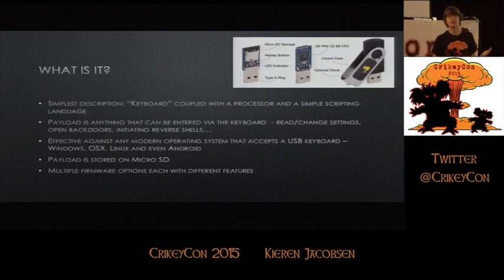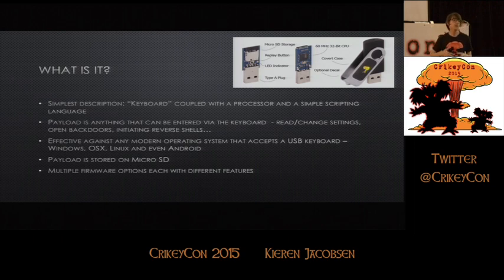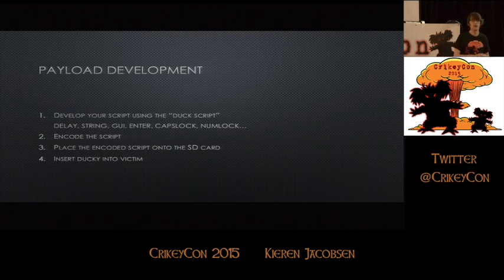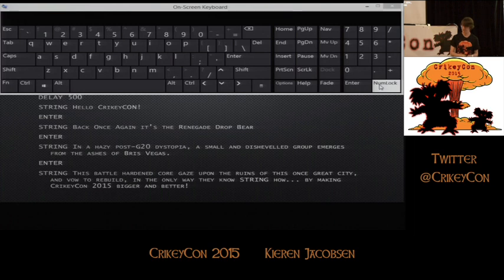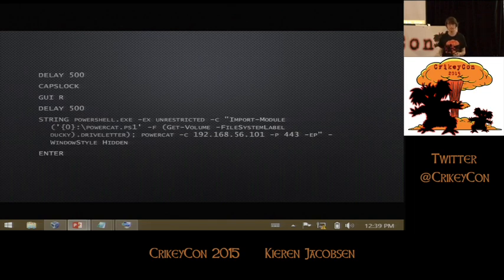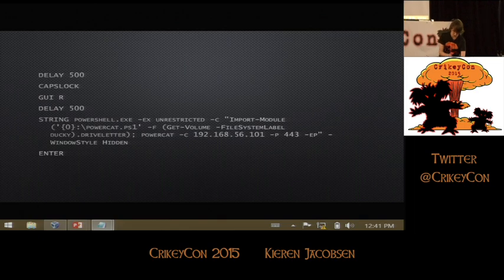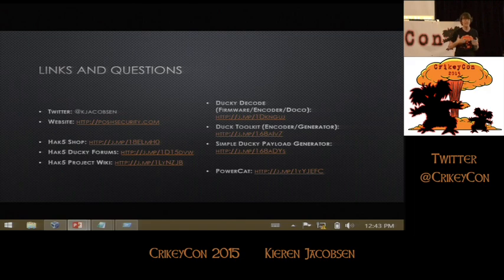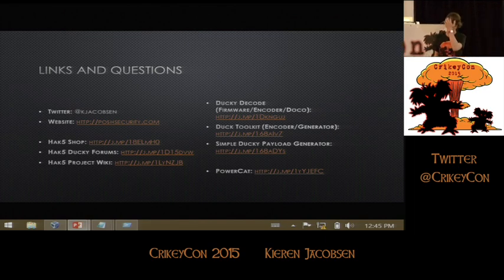CrikeyCon 2015 - Kieran Jacobsen - Fun with the Hak5 Rubber Ducky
Now in Melbourne, but previously from Brisbane. Kieran Jacobsen works at Readify where he specialises in the automation of Microsoft infrastructure and cloud technology. Kieran has always had a keen interest in all aspects of the information security industry and returns to present at CrikeyCon 2015. Kieran has presented at a variety of conferences and user groups over the past 5 years on topics including PowerShell, PKI and Remote Access.

Since its release in 2010, the Hak5 Rubber Ducky has been an overlooked component to an attackers arsenal. With almost every computer on the planet accepting input via keyboards and the USB standard known as HID or Human Interface Device, the Ducky abuses one of the ultimate trust relationships within a computer. The Ducky makes use of an extremely simple scripting language for the development of payloads which can then be executed at speeds beyond 1000 words per minute. This presentation will cover off the creation of your very first through to advanced payloads as well as looking at some of the tools you can use to develop your own.